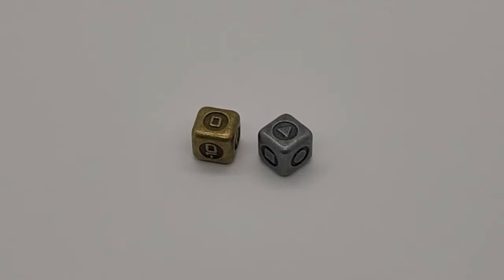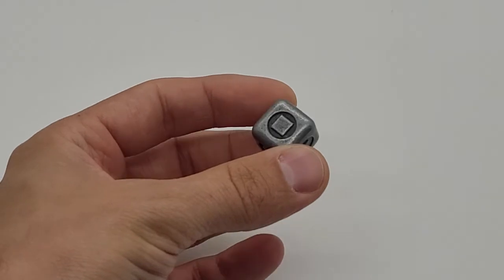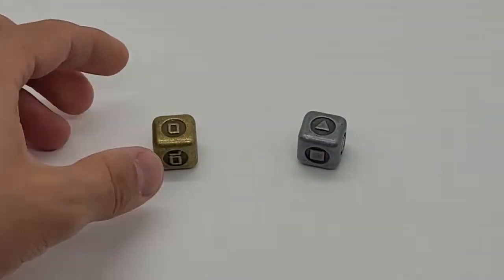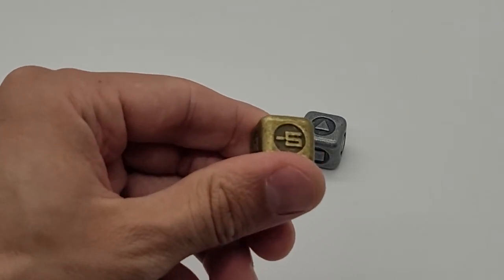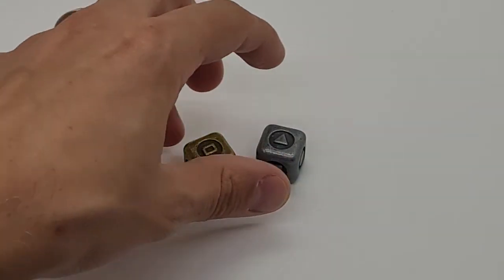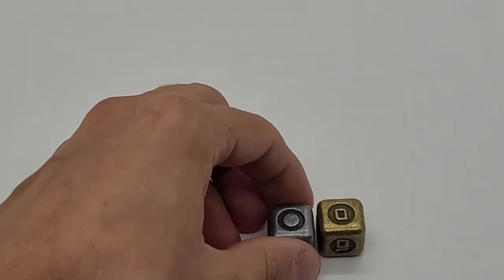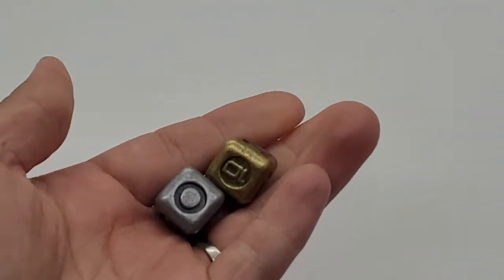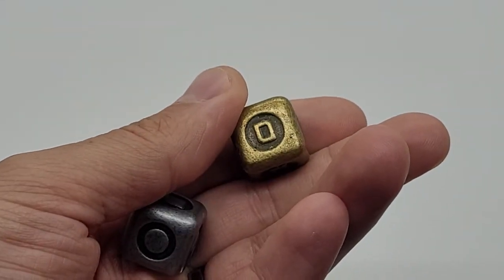Coruscant Shift Sabacc Dice | Halcyon Galactic Starcruiser Sabacc Dice | Sabacc Dice Set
Are you ready for the high stakes? Head down to the lower levels of Coruscant to a seedy cantina where you can buy-in to a game of Coruscant Shift. Popular around the galaxy, from the Halcyon to Batuu, Coruscant Shift is a face-paced variant of sabacc that’s simple to learn but hard to master. Just be ready to go all-in when the sabacc shift delivers you the perfect hand. Grab your dice and roll to see which number and suit will let you win that pot of credits!